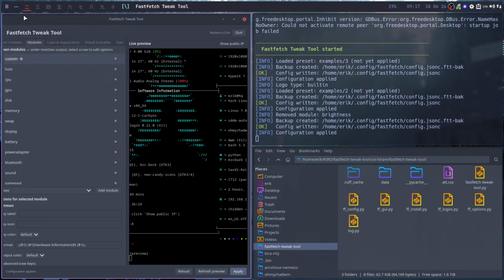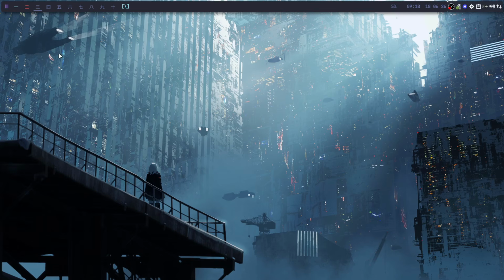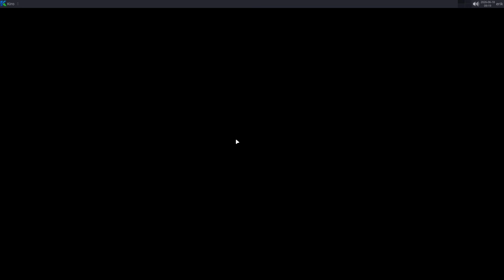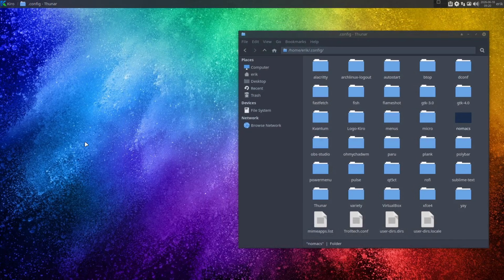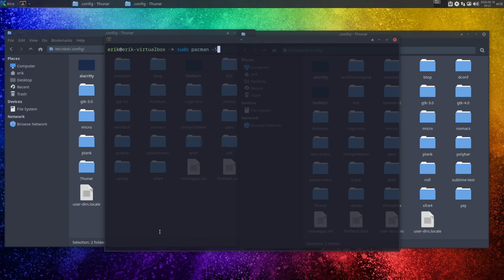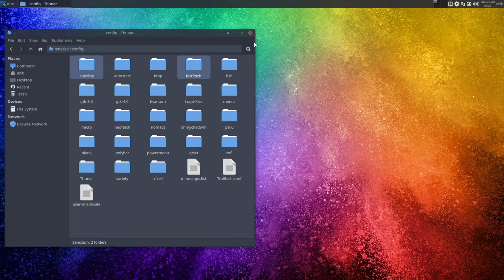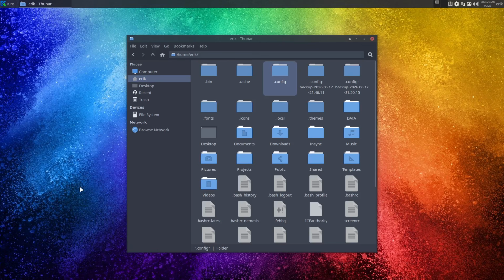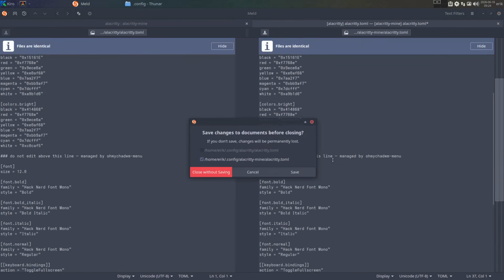KIRO 113 : FastFetch New Look on Kiro, Sync Dotfiles with kiro-skell and Protect Configs with Meld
FastFetch just got a fresh new look on Kiro, and in this tutorial I show you how to pull that update onto a system you have already installed - no reinstall needed.

We start with the new FastFetch output: a cleaner layout, the right glyphs and icons from a Nerd Font, and the ttf-hack font that makes everything line up. If you are missing those little icons, that is the Nerd Font doing the work - and the next ISO ships it by default, so it just works.

The real lesson here is kiro-skell. Every Kiro system keeps a master set of dotfiles in /etc/skel. The kiro-skell tool copies those fresh configs into your home folder, so a single command brings the new FastFetch config - and anything else we have improved - straight to you.

But what if you have customized your own configs and do not want them overwritten? That is where Meld comes in. I walk you through the workflow I use every day: keep your own version side by side, rename your copy as "mine", and compare it against the incoming default. Change something small like the Alacritty font size, save, and you can always see exactly what differs between your config and the new one. This is how I manage my own setups across Ohmychadwm, i3 and LeftWM - this one is really mine, I do not want it to change, so I make a copy and Meld it back.

I also give you a quick teaser of the FastFetch Tweak Tool I am building - presets, modules, logos, all clickable - and one important security reminder: when you share a FastFetch screenshot, hide your public IP. That address is the door into your home network, so keep it out of the picture.

Education first, no black boxes. Let's get your FastFetch looking great together.

Support — Kiro is built with Claude

13 desktops via ATT, alacritty-tweak-tool for the terminal, Liquorix